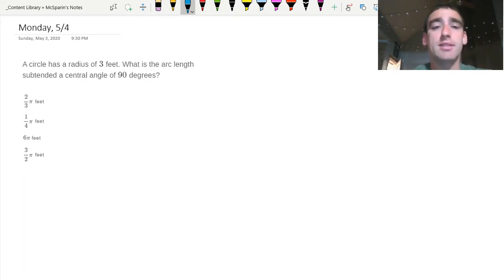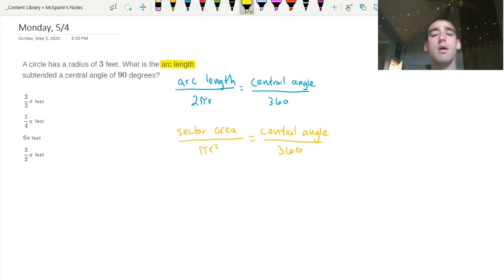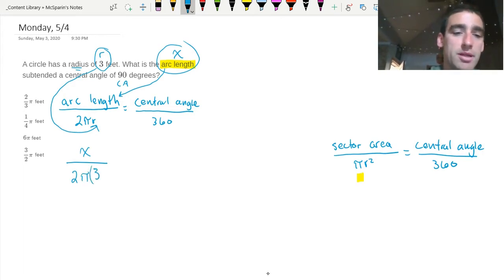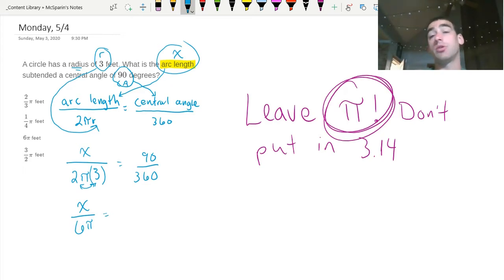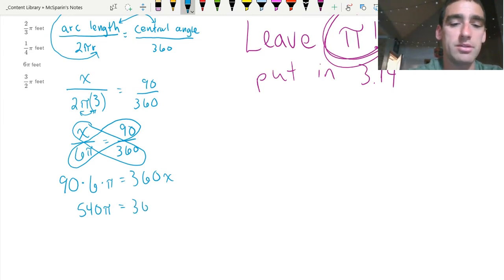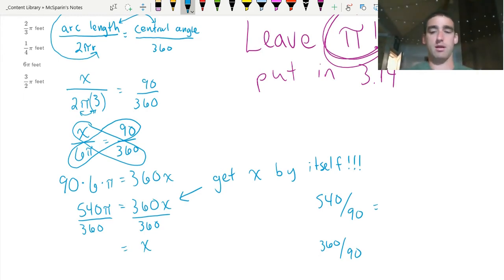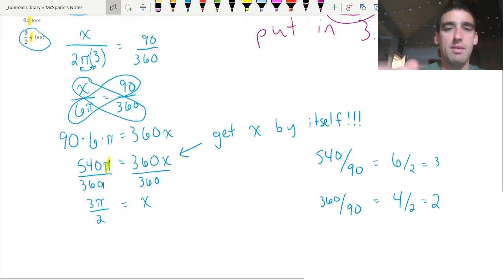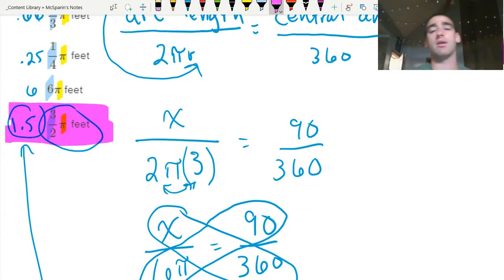Circles Objective 3 (3)